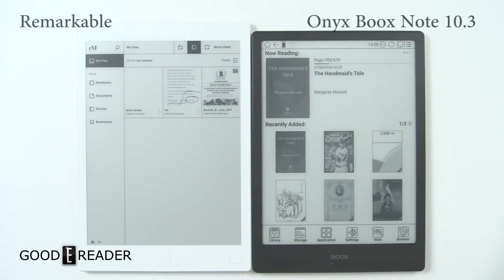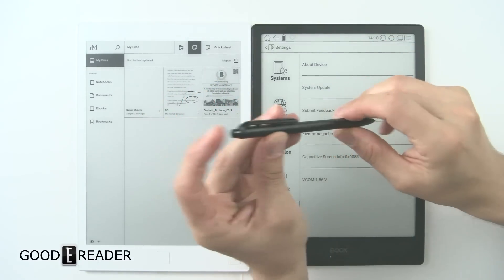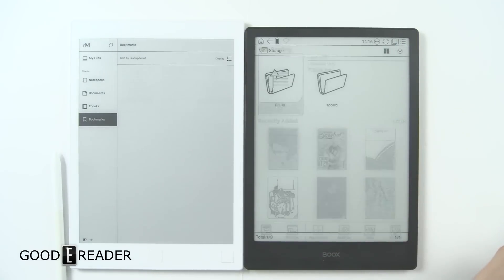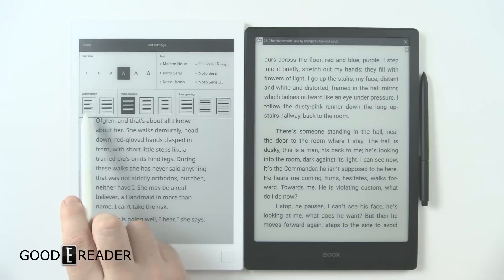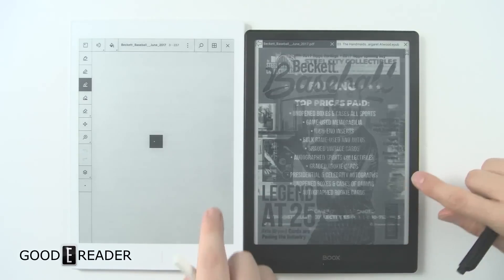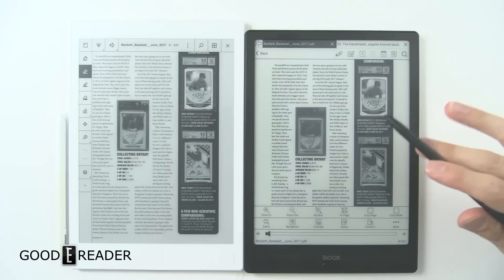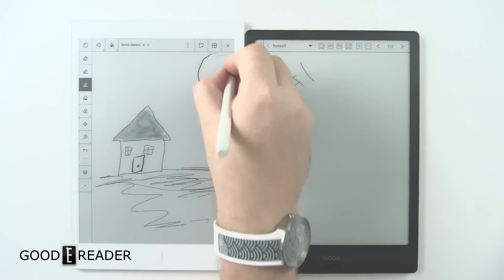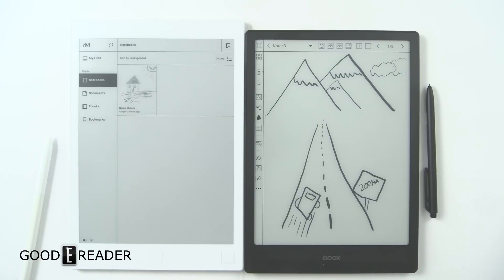Onyx Boox Note 10.3" vs Remarkable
This is a comparison that is right on point. These two beasts bring a LOT to the table in terms of Note Taking... but which one walks away the true winner when it comes to an all-around eink device?

Check out this video to see !